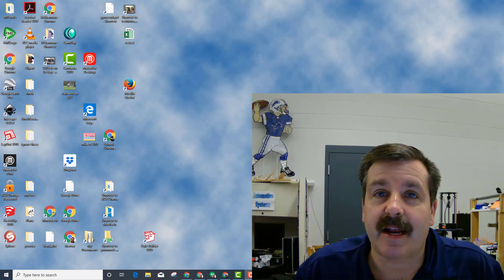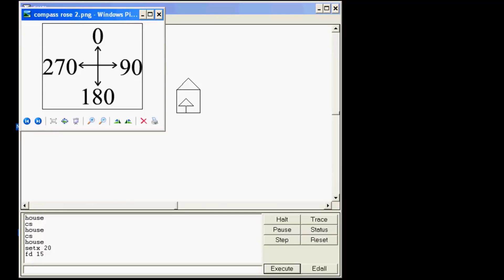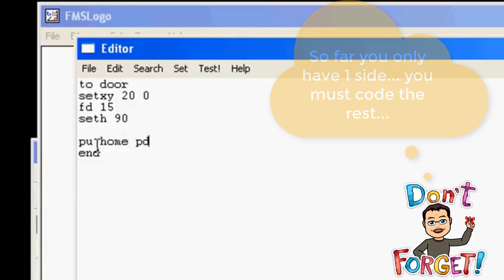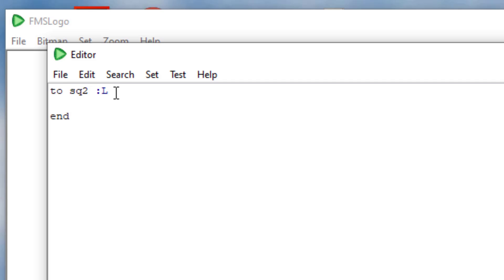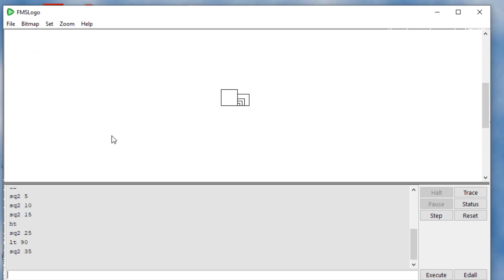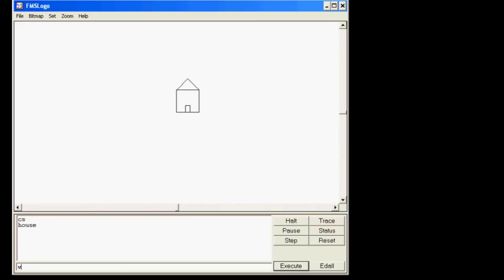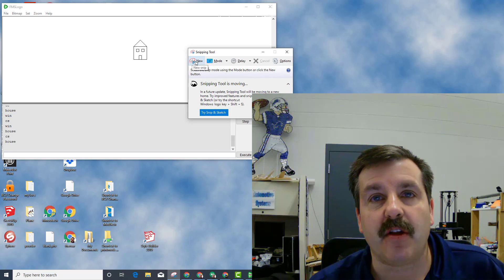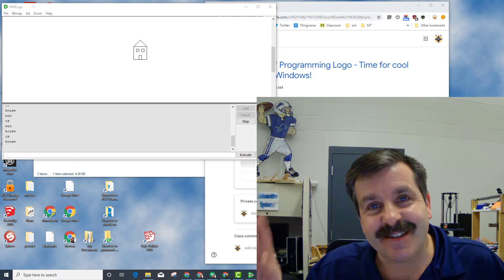FMS Logo Lesson 3 - A House, door and windows - Oh My!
The third installment in our FMS LOGO lessons, it is time to add some details to our house. We also use our first command that has variables. Dive in and see how slick coding can be.